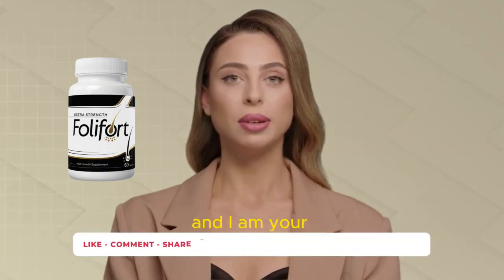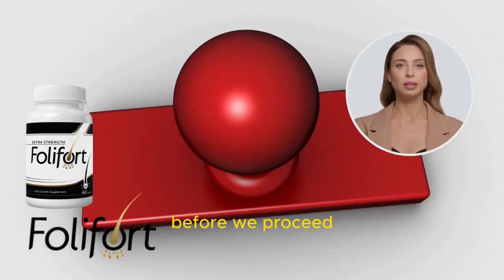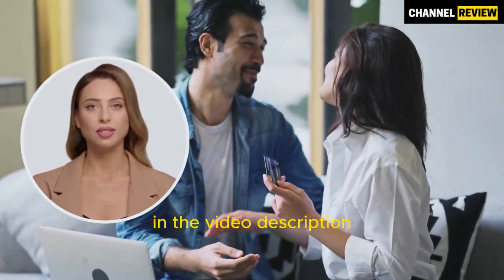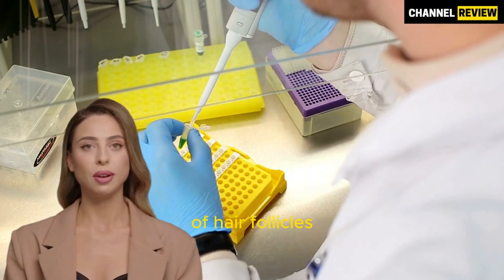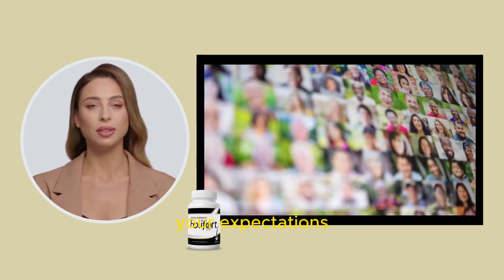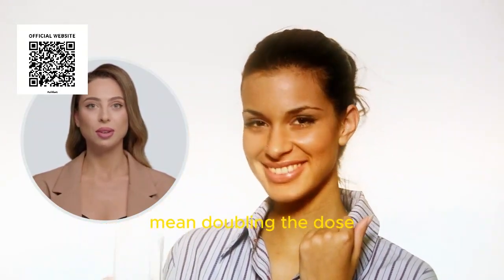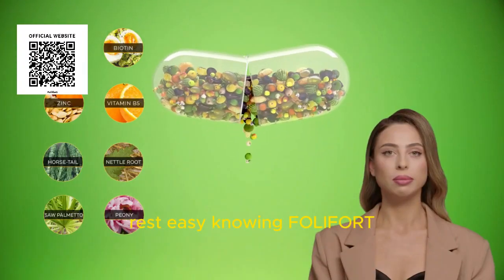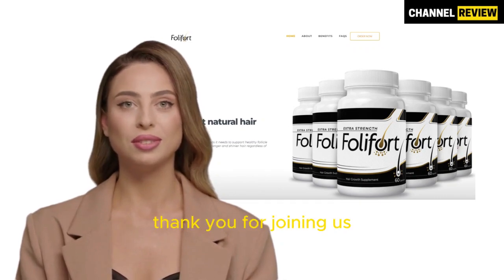FOLIFORT Review: Does It Really Work for Healthy Hair Growth?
Description:
In this FOLIFORT review, we dive deep into its effectiveness for healthy hair growth. Discover the natural formula, user testimonials, and key insights before you buy FOLIFORT.

00:00 - [Introduction]
00:23 - [Alerts]
00:32 - [About FOLIFORT]
00:46 - [Effectiveness and Ingredients]
01:08 - [Trustworthy Results]
01:30 - [Money-Back Guarantee]
01:41 - [Usage Instructions]
01:56 - [Optimal Results]
02:10 - [No Side Effects]
02:16 - [Conclusion]

𝗧𝗵𝗶𝘀 𝘀𝗽𝗮𝗰𝗲 𝗶𝘀 𝗳𝗼𝗿 𝘁𝗵𝗲 𝘂𝘀𝗲 𝗼𝗳 𝗧𝗔𝗚'𝘀, 𝗣𝗹𝗲𝗮𝘀𝗲 𝗱𝗶𝘀𝗿𝗲𝗴𝗮𝗿𝗱 𝘁𝗵𝗲 𝗧𝗲𝘅𝘁 𝗕𝗲𝗹𝗼𝘄: